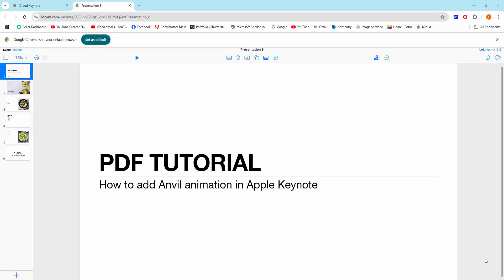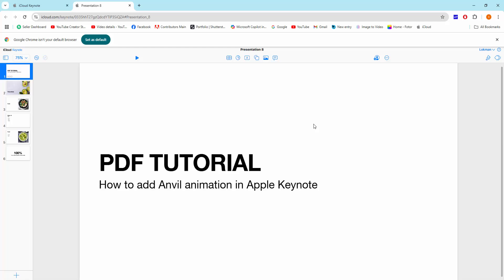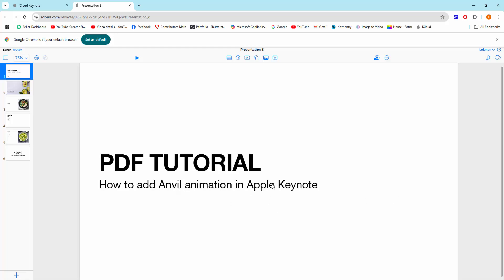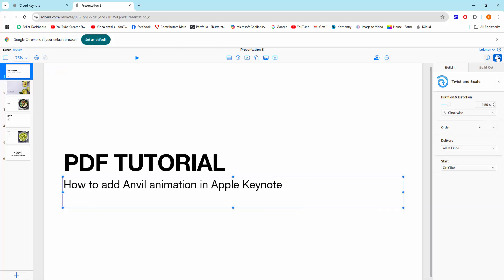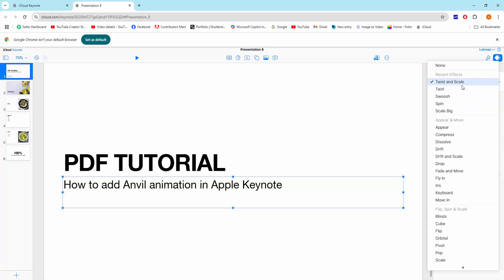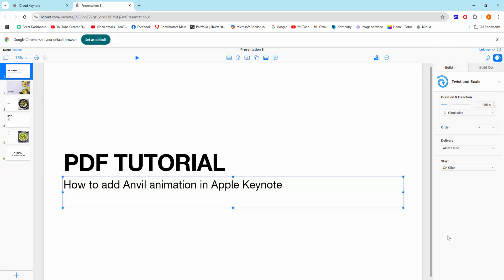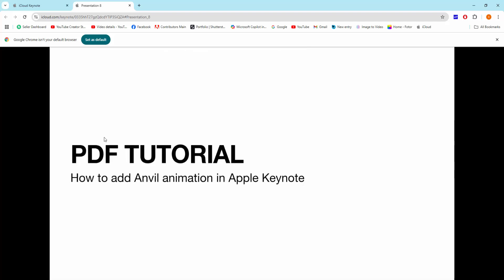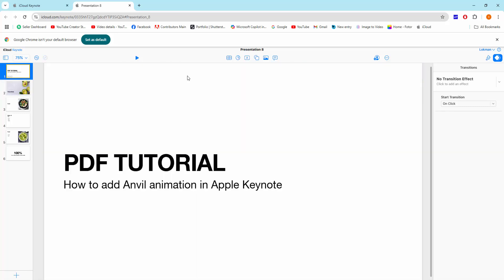How to add Anvil animation in Apple Keynote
Assalamu Walaikum,
In this video I will show you, How to add Anvil animation in Apple Keynote.  Let's get started.